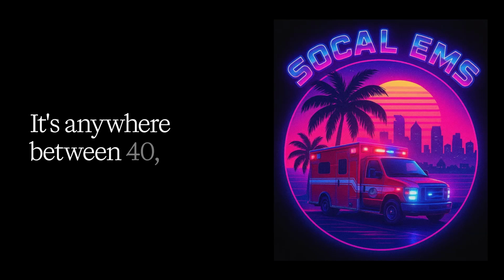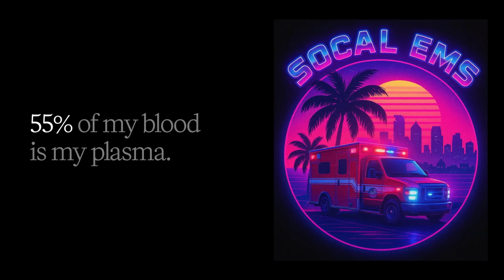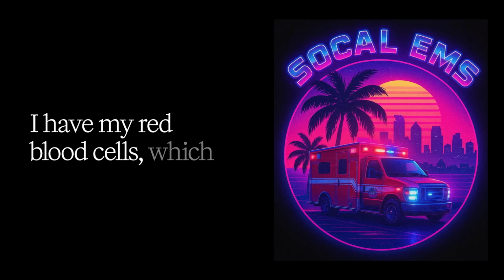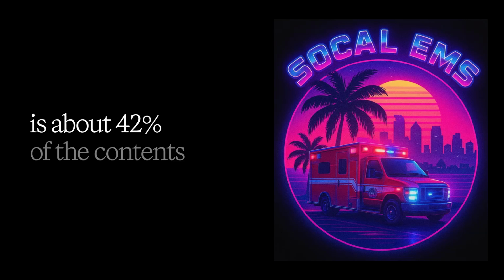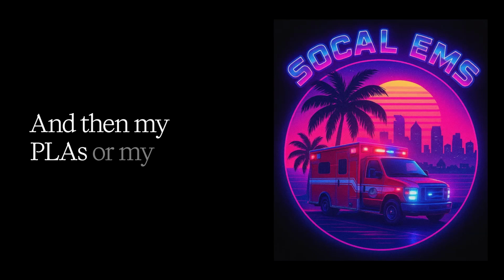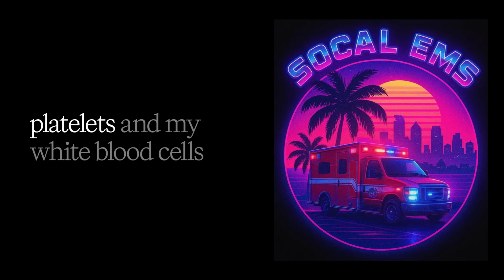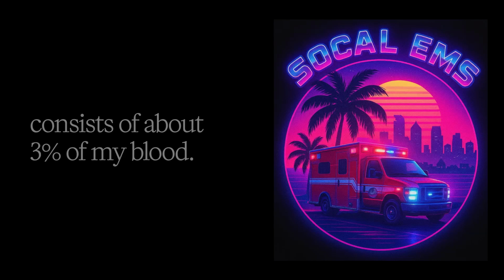Chapter 7: Anatomy and Physiology Part I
Anatomy and Physiology Part I - By: Jonathan San Nicolas